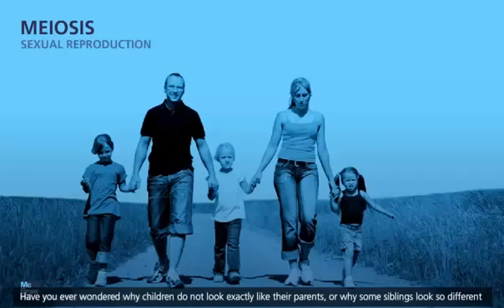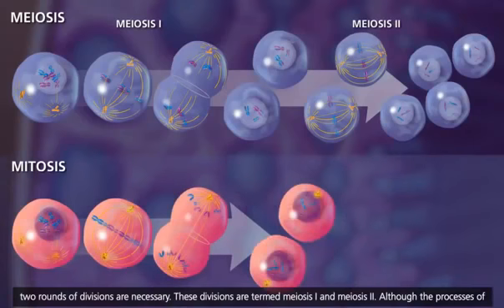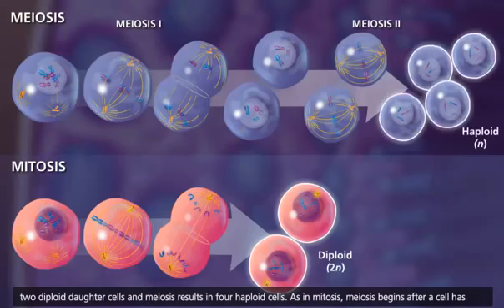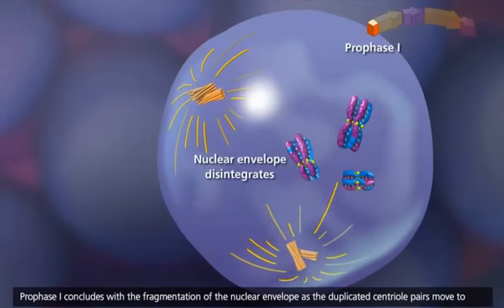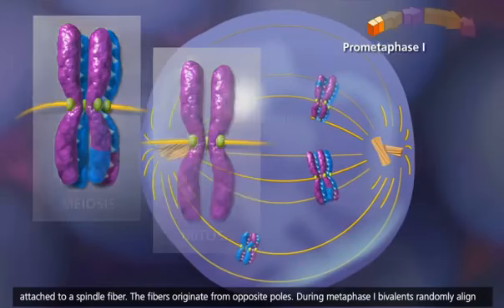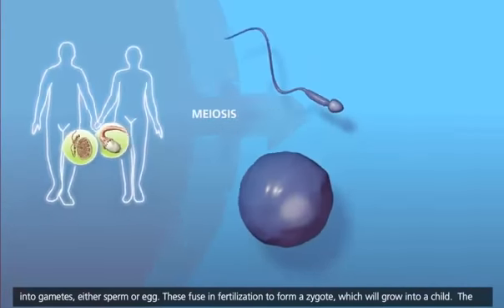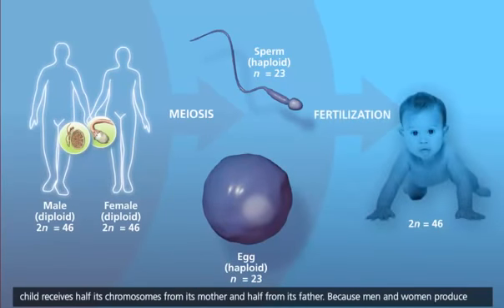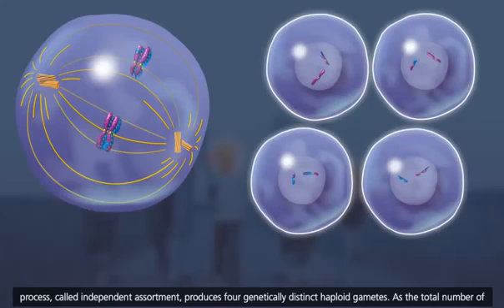Chromosomes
Sida ay uuga qeyb qaataan chromosome yada caruurta dhalanaayo